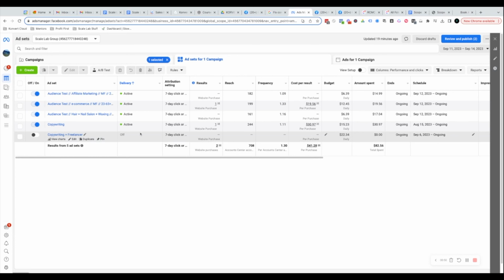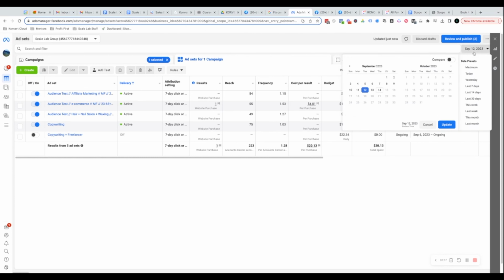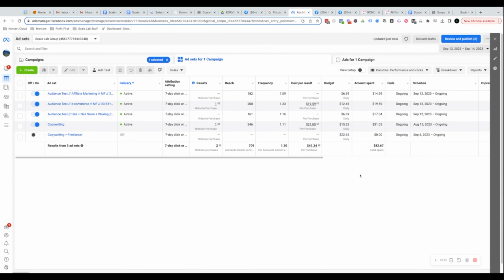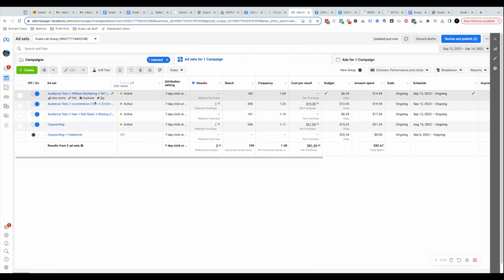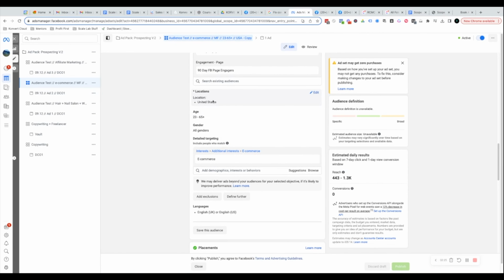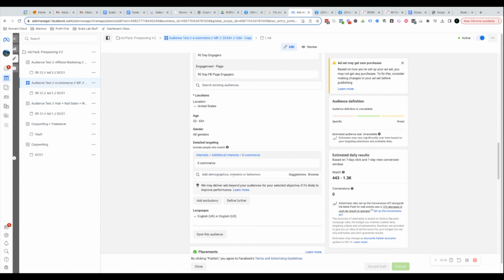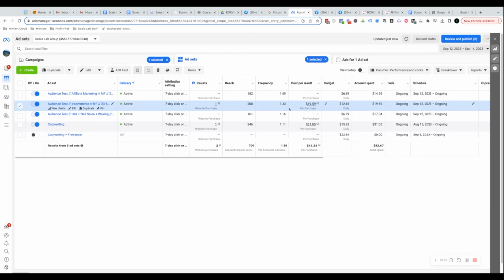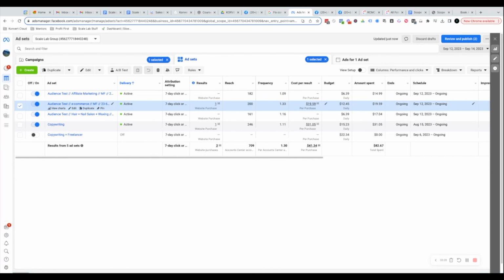Get More Sales From Facebook Ads With This Simple Tweak